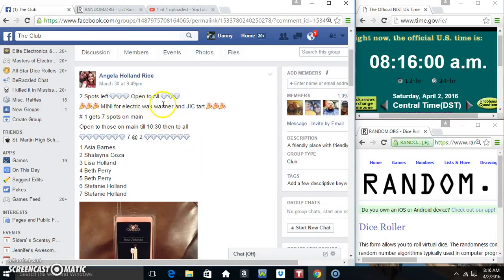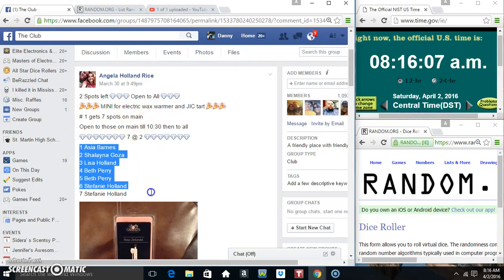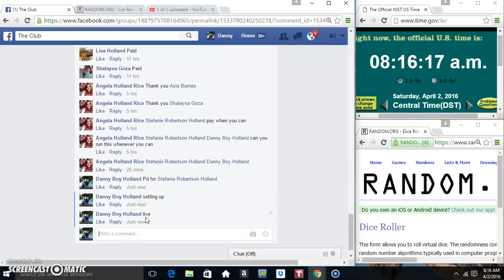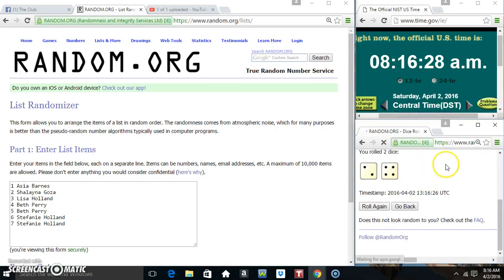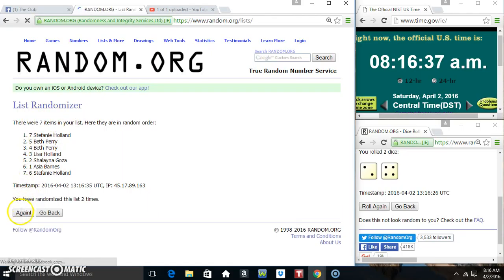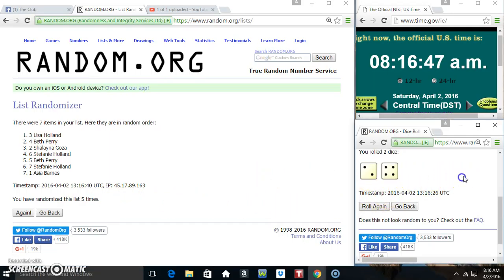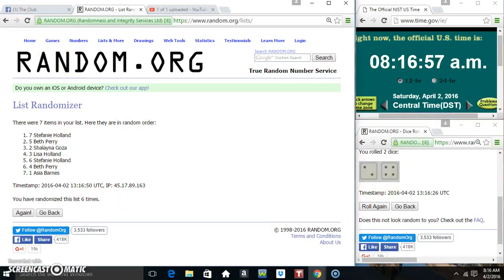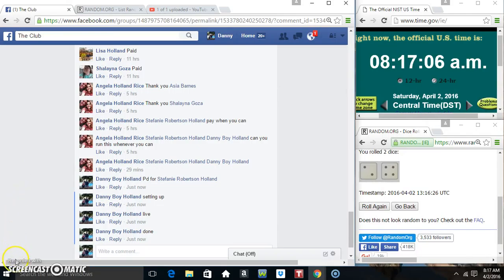mini for warmer and tart